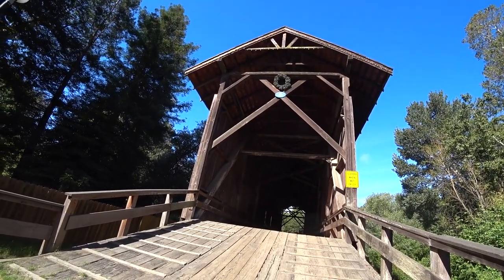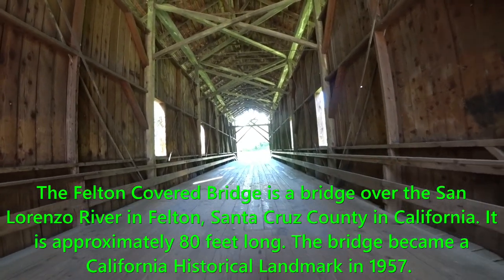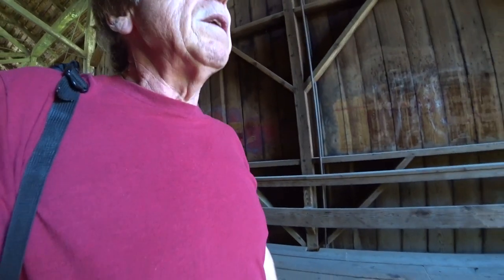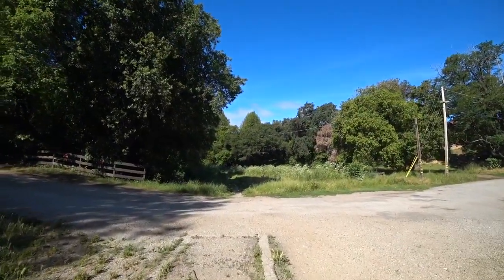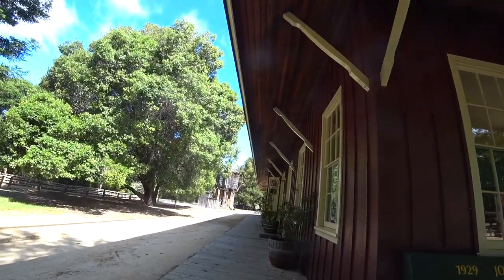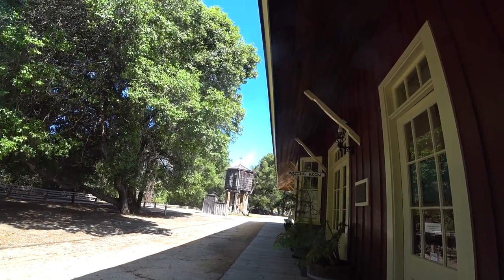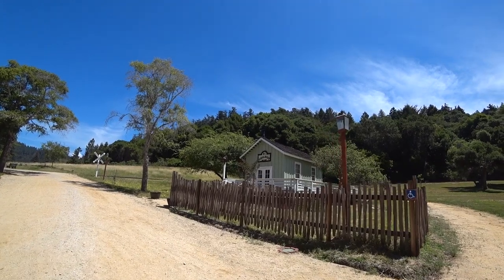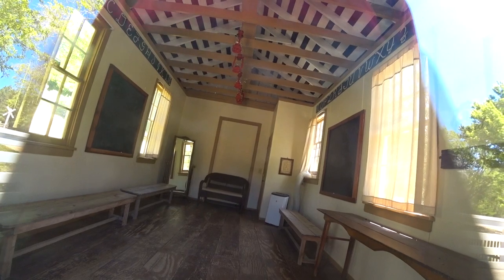19th century settlement in California - Roaring Camp and the tallest covered bridge in the U.S.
The Roaring Camp & Big Trees Narrow Gauge Railroad is a 3 ft narrow-gauge tourist railroad in California that starts from the Roaring Camp depot in Felton, California and runs up steep grades through redwood forests to the top of nearby Bear Mountain, a distance of 3.25 miles. The camp has some 19th century buildings and 100-year-old steam trains ... still in use.